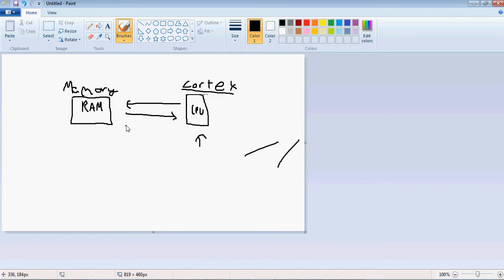C Programming for Beginners E08 - Basics of Computer Hardware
How to write C programs for beginners. Intermediate and/or advanced programmers will find this useful as well. Hopefully I didnt lose you guys!!

In this video you will learn:
- the basics of computer hardware, that is,
- about the CPU
- about the RAM/Memory

- a great website to learn more about hardware is

IMPORTANT NOTE PLEASE READ: This is my eighth video. Please refrain from laughing too hard as it may cause severe respiratory disorders. Also, you may have a great deal of questions and/or misunderstandings with this video. Note that I will not open attachments.